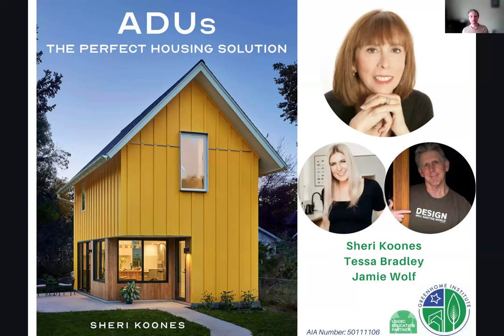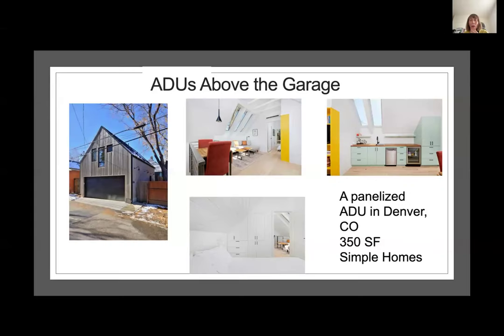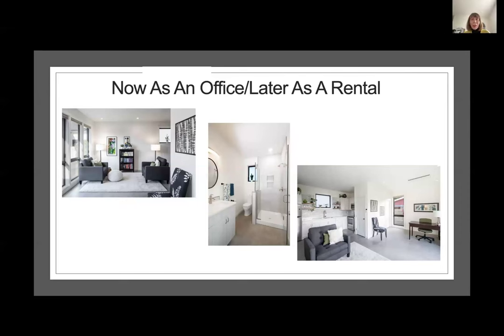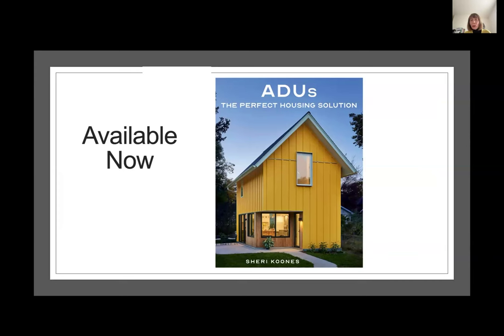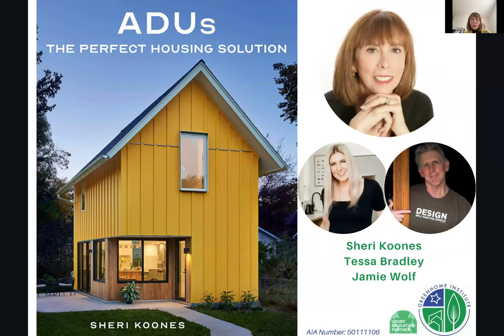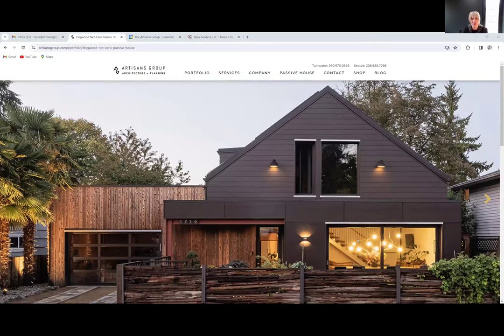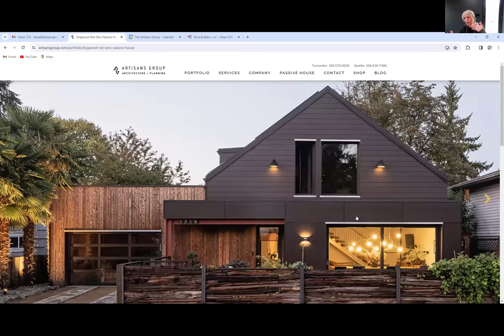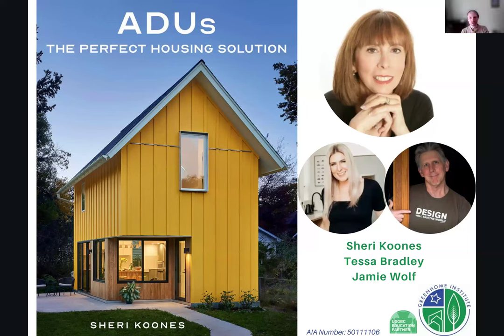About ADU: The Perfect Housing Solution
With the housing crises well underway, we need to get more creative on housing types and land use. Enter An Accessory Dwelling Unit (ADU). This is a smaller housing unit built on the same lot as a primary dwelling (also known as an Additional or Auxiliary Dwelling Units)—think granny flat, in-law unit, laneway house). It has an arrangement for sleeping, cooking, and lavatory. The uses are myriad—for family members, guest spaces, rental income, or more. Sheri brings 25 attractive, well-designed ADUs profiled coast to coast in the US and Canada and will highlight a few of them in this discussion. This will include information about the type of construction, the major green features, and how it is used. We will also feature two special guest speakers behind the design of 2 of these projects to get their perspective as designers.

Continuing Education Units (CEUS) submitted 1 hour in*

• Submitted for American Institute of Architects - AIA (HSW)
• Certified GreenHome Professional (CGHP) Pillar(s): Energy, Health, Materials, Water, Place
• American Institute of Building Designers (AIBD)
• State Architect / Builder License may be applicable
• Building Science Institute (BSI) Verifier
• Society of American Registered Architects (SARA)

Lessons Learned

1. Understand that ADUs can promote health by providing affordable and accessible housing for individuals who may not have access to it otherwise.
2. Analyze the safety features of ADUs to ensure they are secure for occupants and do not pose a risk to the primary dwelling or surrounding community.
3. Introduce regulations that prioritize the welfare of occupants and ensure that ADUs meet certain standards for living conditions, such as adequate ventilation and natural light.
4. Articulate the importance of sustainable construction practices in ADU design, including the use of environmentally friendly materials and energy-efficient systems, to promote long-term sustainability and reduce the carbon footprint of the housing sector.

Need CEUS?
Take the Quiz here:

Speaker Author:

Sheri Koones is a widely respected author who helps readers understand that getting the house of their dreams can be done in an ecologically responsible way.

Her books explore the variety, beauty and eco-friendly benefits of prefab homes. Her books have evolved from just profiling the variety of prefab methods in her first Prefabulous book to showing how energy efficient and sustainable houses can be with Prefabulous + Almost Off the Grid: Your Path to Building an Energy-Independent Home and Prefabulous + Sustainable: Building and Customizing an Affordable, Energy Efficient Home. Prefabulous World: Energy-Efficient and Sustainable Homes around the Globe (explored the beauty and efficiency of houses around the world, from France to South Africa and Japan to Australia), Prefabulous Small Houses. Her latest books are: Downsize: Living Small in a Big House, Bigger Than Tiny, Smaller Than Average, and her latest Prefabulous For Everyone.

Her latest Book Prefabulous for Everyone shows how beautiful and efficient prefab houses can be on a small scale. She hopes to inspire homers to consider the most efficient and eco friendly methods of building their homes.

Her next book, Perfect ADUs will be released in March 2024.

She has won the prestigious Gold in the Robert Bruss Real Estate Book Awards from NAREE in 2013, 2011, 2008 and 2011.

Speakers:

Tessa Bradley is a co-principal and architect at Artisans Group, a Pacific Northwest-based sustainable architecture and planning firm. A tenacious, award-winning architect and an expert in building science and sustainability, she has designed some of the most energy-efficient homes in the country. Hundreds of her designs have been built and are scattered across the map in the Seattle, Olympia, and Portland areas and as far south as Austin, Texas.

Jamie Wolf, President at Wolfworks Inc.
Lfetime experience in guiding the design and construction of residential homes, both new and existing, that look great, work well, and feel good to be in. The focus of this work is on achieving high performance with exceptional health, comfort, durability, and energy security while using materials responsibly.